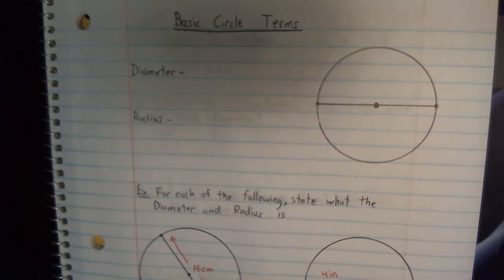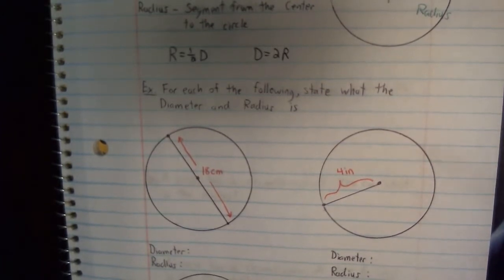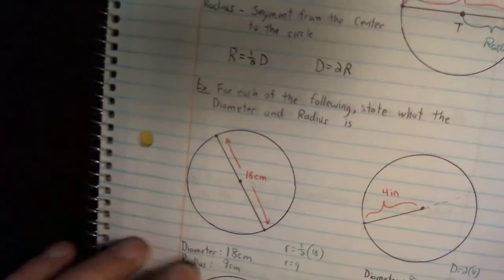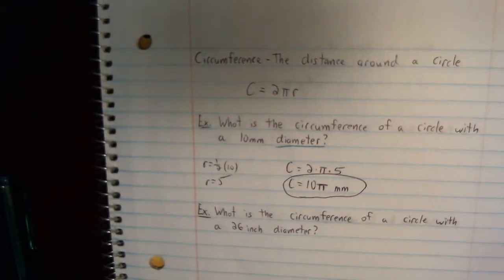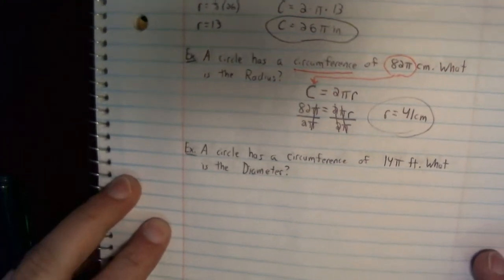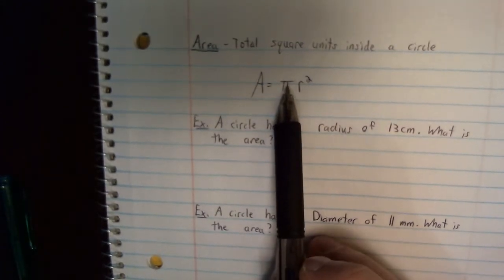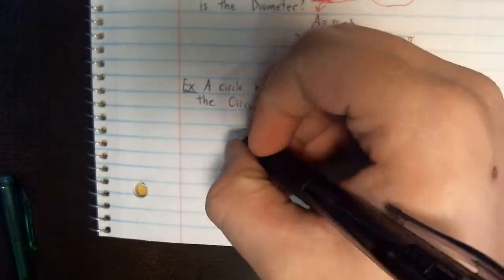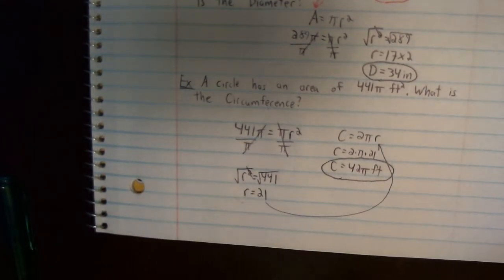Lesson 1 Basic Terms